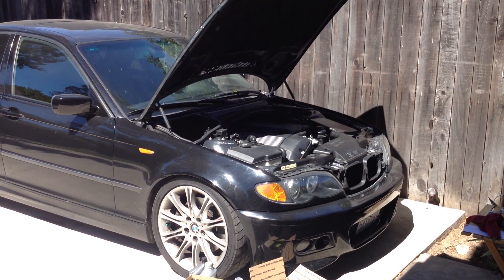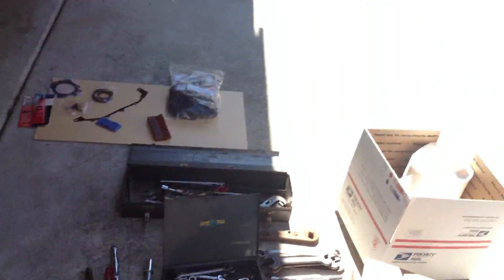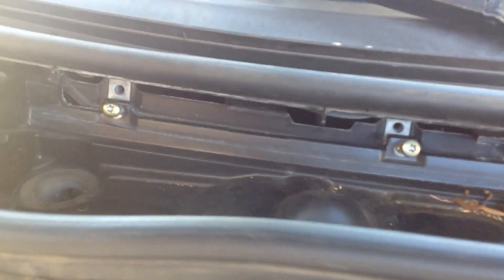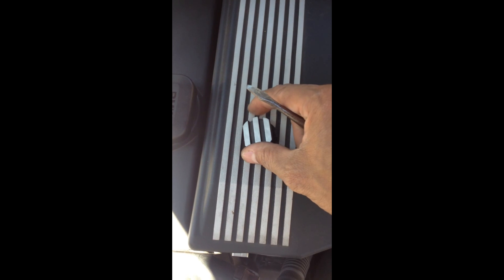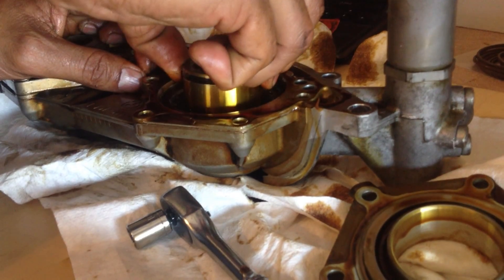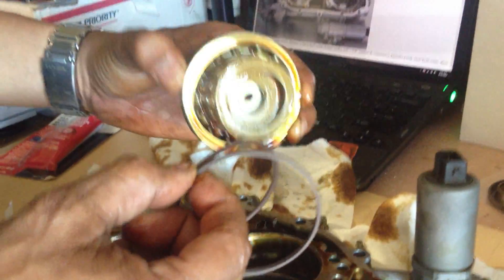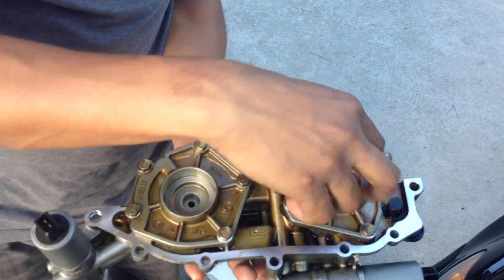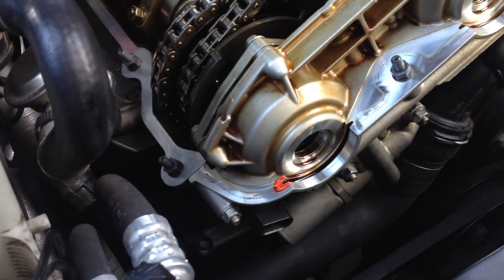BMW Vanos Noise Repair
BMW 330i Vanos Noise Repair Project.  How to fix the rattle noise from cylinders vanos.

Symptoms

Vanos rattle at a certain RPM range, often 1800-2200 RPM. Rattle can also occur at idle.

This vanos is manufactured with loose piston bearings. Thus all vanos units can rattle. For the vanos to rattle a resonance needs to be achieved in the camshaft lash and associate parts movements. Some car models are more susceptible to achieving this resonance and rattle than others.
Models susceptible to experiencing vanos rattle:
3-series E46 320i, 323i, ZHP 330i
5-series E39 520i, 523i, 530i
5-series E60 530i
Z3 all models.
This list will be updates as more data is collected.

Note: All models can and have experienced the vanos rattle.